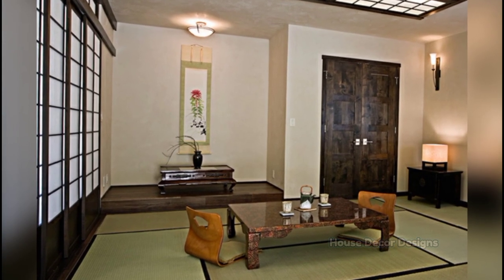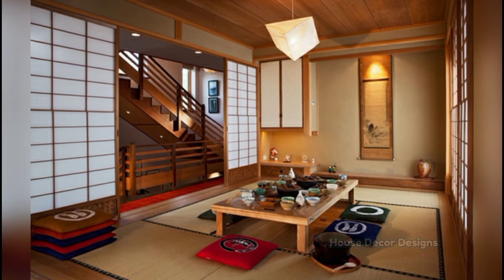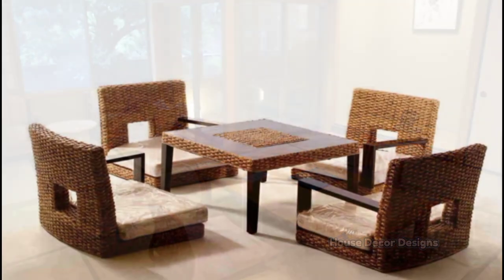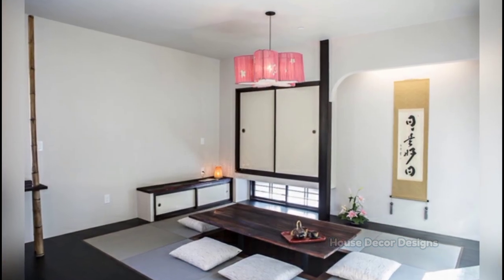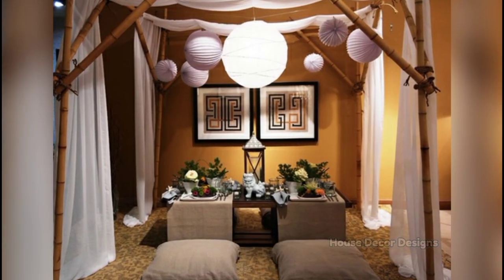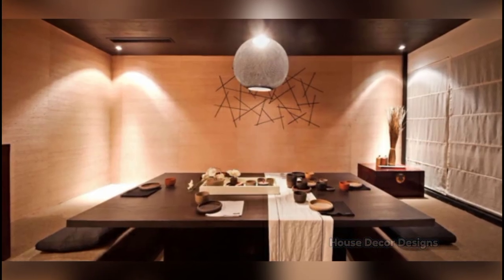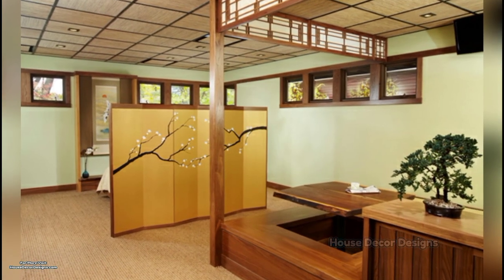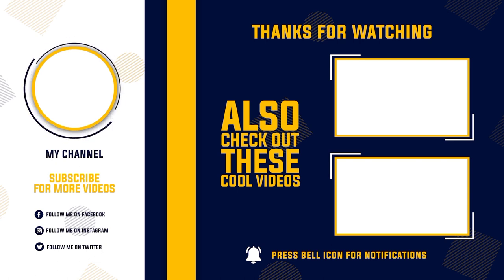Japanese Dining Room Furniture And Interior Design || Japan Home Decor Dining Room Ideas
Japanese Dining Room Furniture And Interior Design. Japan Home Decor Dining Room Ideas and modern dining room design with beautiful dining table.